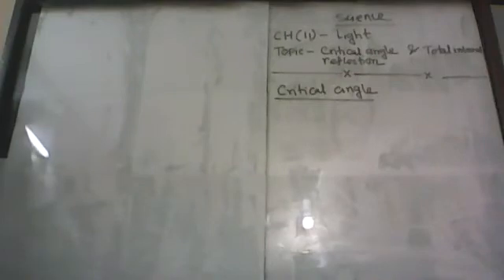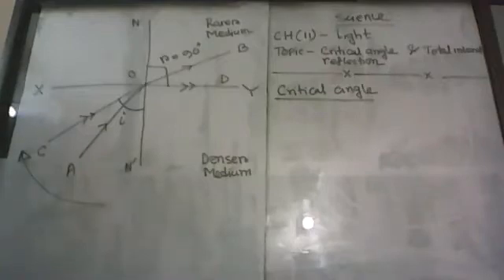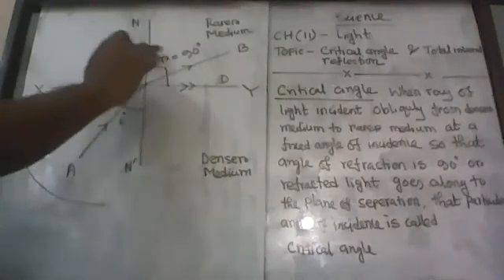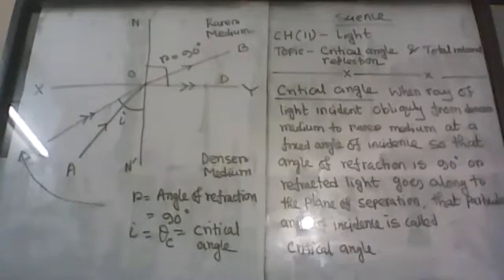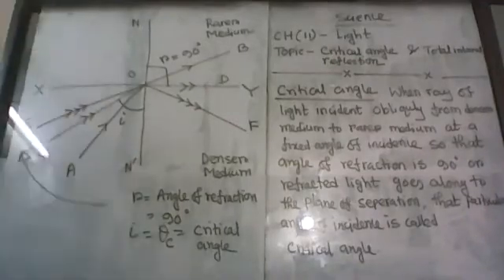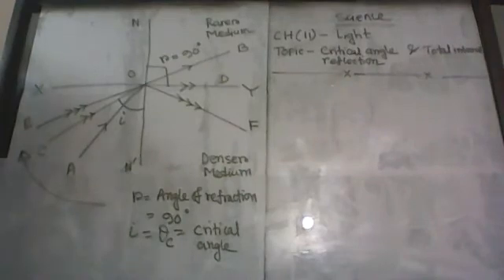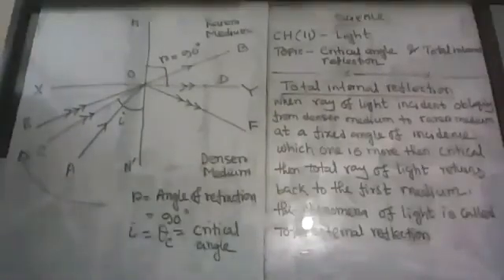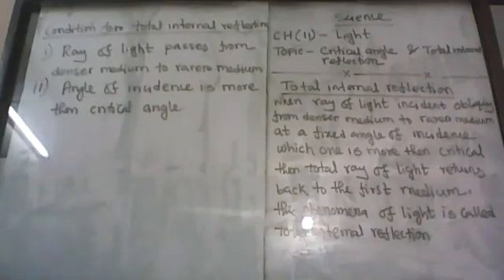Class VIII Science Ch-11(Light) Lecture-03 Topic-Critical Angle for English Medium by SLR Sir.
This  lecture is applicable for the student of class VIII Science for English Medium. Shohel Rana ( SLR ) Sir.